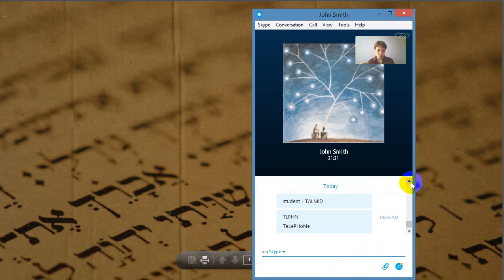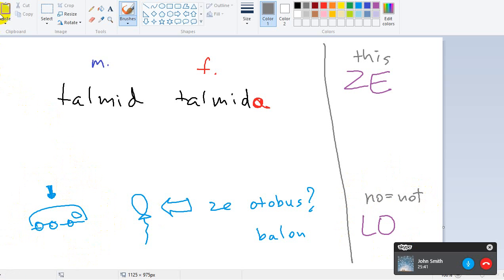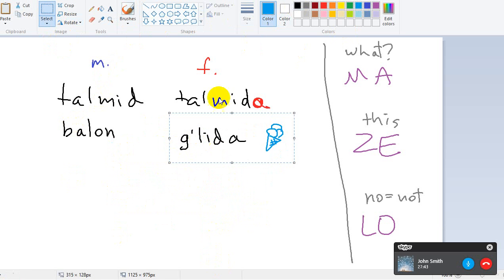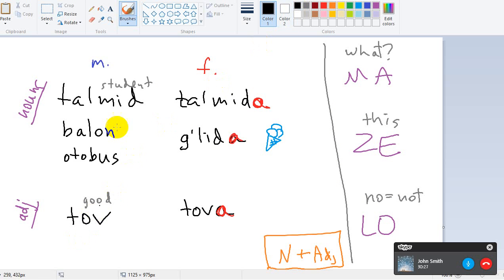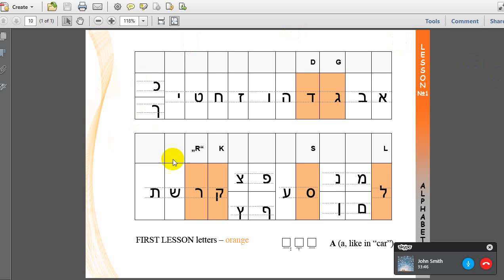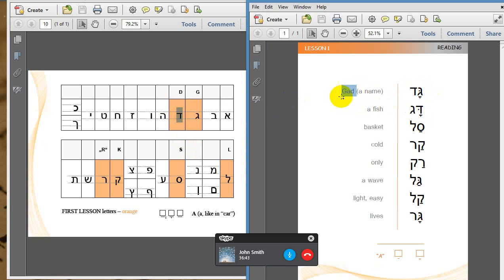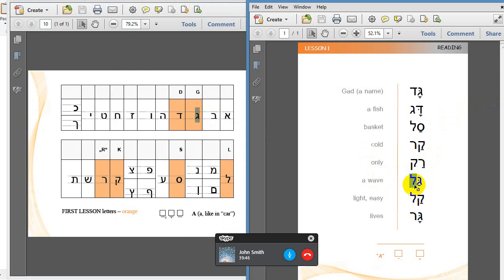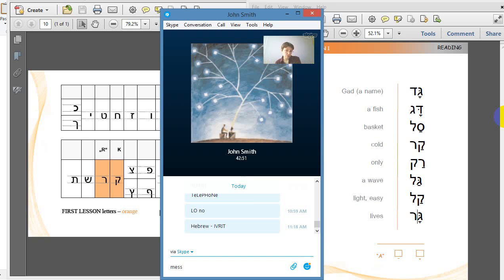HCC Lesson 1 video EN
First lesson of my Hebrew Crash Course! For reading practice, audios, writing \ listening exercises and more additional materials of all kinds visit the

CONTENTS of the lesson
00:00 - intro
01:20 - I - ANI
01:44 - good news #1 - no "am\is\are"
02:00 - student - TALMID
02:20 - good news # 2 - how to ask a question
03:30 - Hebrew vowels
05:10 - gender of nouns;
            (he) student - TALMID, (she) student - TALMIDA
06:55 - no - LO
07:12 - this, it - ZE
07:52 - bus - OTOBUS
08:50 - "no" = "not" :)
11:12 - ice-cream - GLIDA
12:10 - adjectives and their order in the sentence:
             good - TOV
13:17 - gender of adjectives
             TALMID TOV \ TALMIDA TOVA
14:11 - big GADOL \ G'DOLA
14:55 - small KATAN \ K'TANA
16:00 - alphabet 1st part - ג ד ל ס ק ר
19:16 - practice reading together (right to left!)
26:25 - what is 'BALAGAN'? :)
27:17 - some general words about the course structure